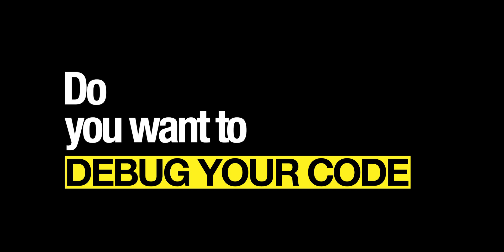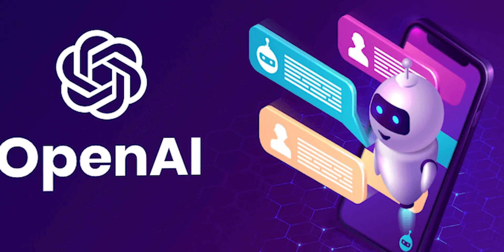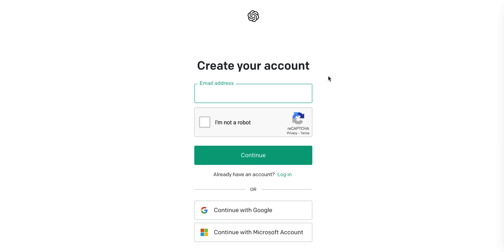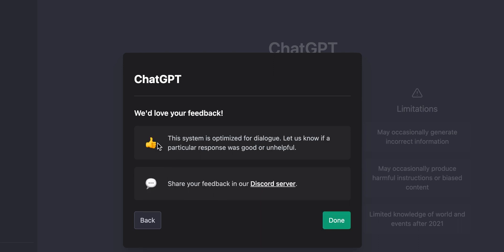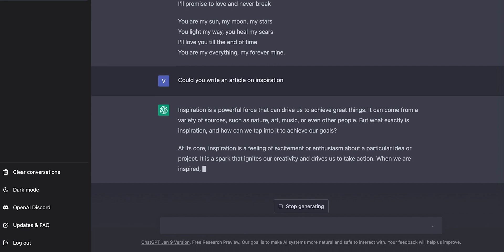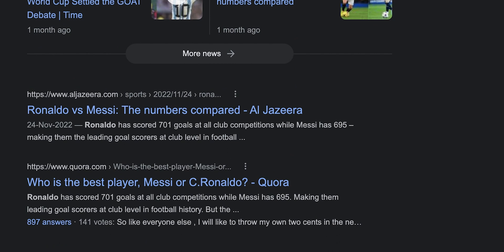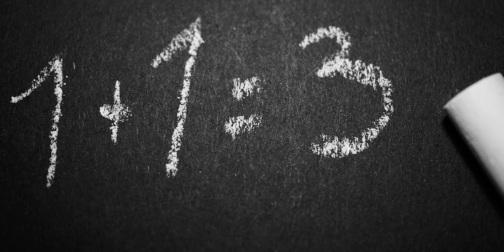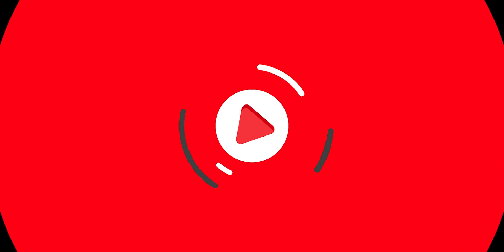ChatGPT: A fascinating introduction to OpenAI's chat bot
1) ChatGPT Buzz
2) Why is it trending?
3) Chat GPT Capabilities
4) How to use
5) Examples - Some exciting examples
6) Limitations
7) Much more

ChatGPT, also known as the "Generative Pre-trained Transformer," is a state-of-the-art language model developed by OpenAI. It is one of the largest and most powerful models of its kind, having been trained on a massive amount of text data. This allows it to generate human-like text with high accuracy and fluency, making it a valuable tool for a wide range of natural language processing tasks.

One of the key features of ChatGPT is its ability to perform a variety of natural language processing tasks, such as text completion, summarization, translation, and more. This makes it a powerful tool for a wide range of applications, including language translation, chatbots, automated writing, and even language teaching.

One of the most impressive things about ChatGPT is its ability to generate coherent and fluent text. This is because it has been trained on a massive amount of text data, allowing it to understand the context and structure of the text. Additionally, ChatGPT can also generate text based on a given prompt or topic, making it a great tool for creative writing and content generation.

Another important aspect of ChatGPT is its ability to perform fine-tuning. This means that it can be trained on a specific task or dataset, allowing it to perform even better on that task. This feature makes it highly adaptable to different use cases and industries, such as customer service, e-commerce, and content creation.

ChatGPT also offers a great flexibility in terms of the input format, it can work with text, audio, or even video and it can be fine-tuned to understand different languages and dialects.

Overall, ChatGPT is a powerful and versatile language model that has the potential to revolutionize natural language processing and enable new possibilities in a wide range of applications. This video aims to give an overview of ChatGPT, its capabilities, and the potential applications, making it a must-watch for anyone interested in the field of language processing and AI. Additionally, it will also provide some tips and tricks on how to effectively use ChatGPT and fine-tune it to specific use cases.